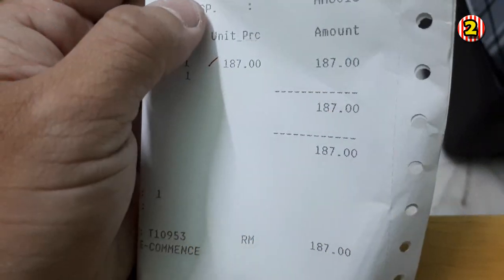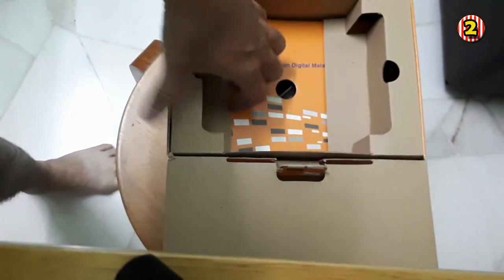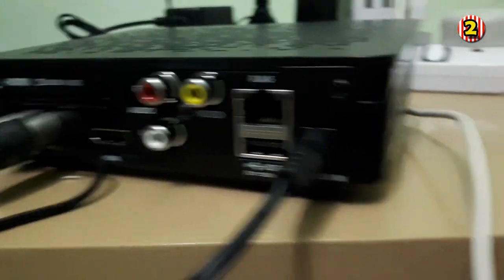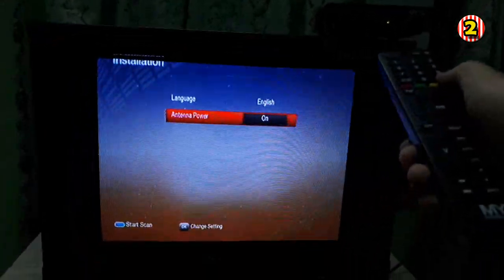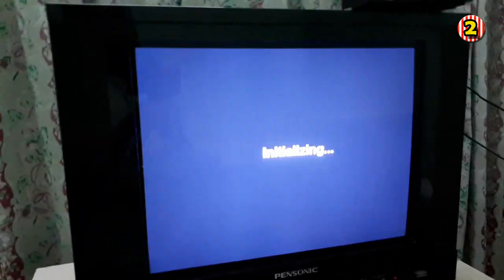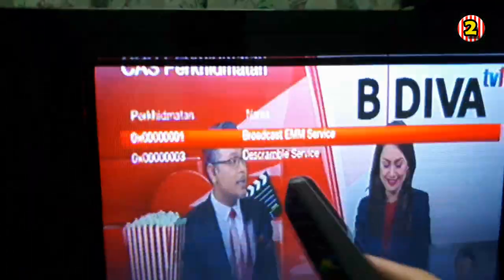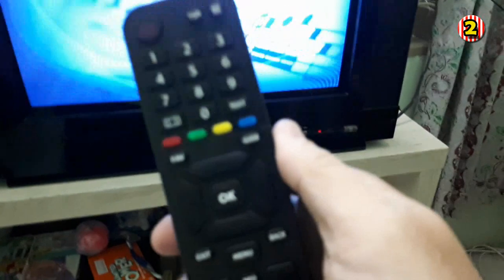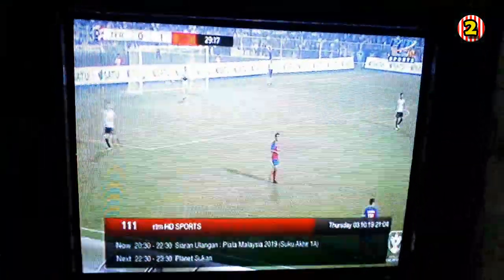Decoder Mytv Original Unboxing with installation failed and success scan channel Masalah Signal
Decoder Mytv Original Unboxing with installation failed and sucsess scan channel

Dalam video ini ada tunjukkan i ada gagal dapat channel tapi cubaan kali ke3 telah berjaya scan. Mytv signal tak berapa stable di sesetengah kawasan.